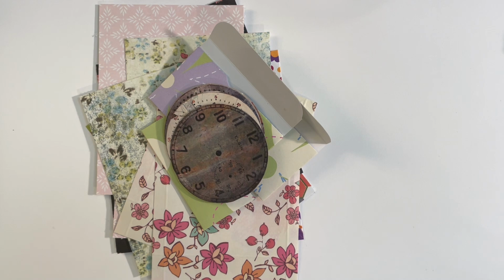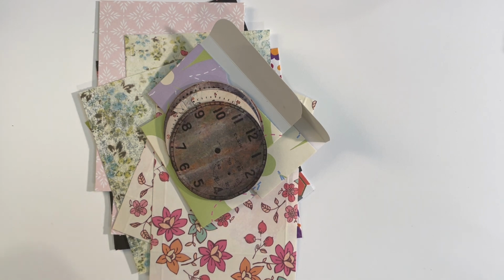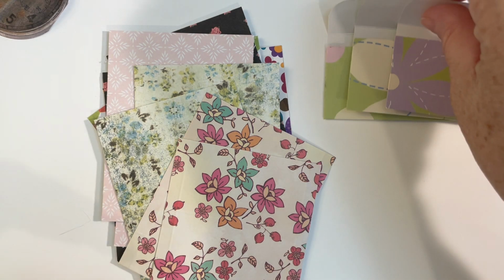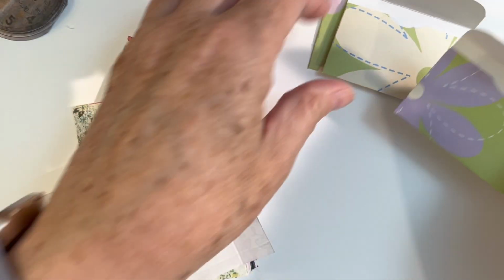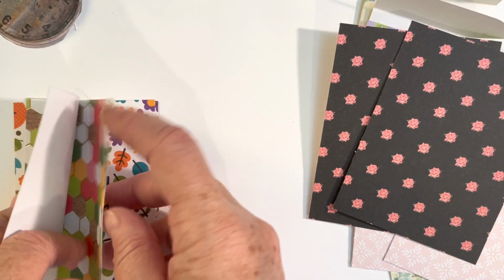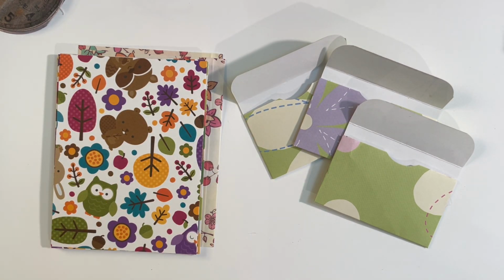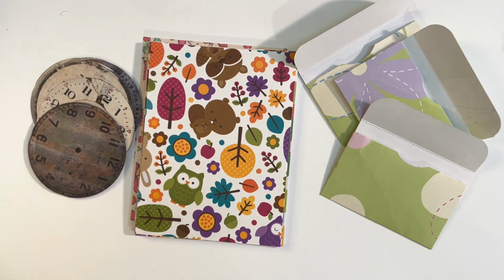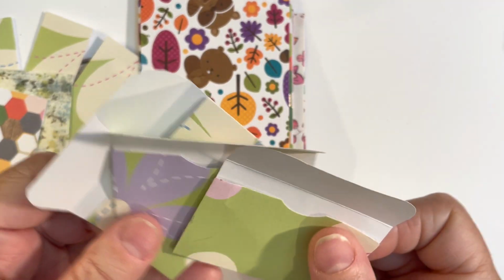SmashOurStashMay2023 - May/free choice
We are working on smashing our stash in 2023! We hope we can inspire you to work on using up your stash this year as well!

You can click on the hashtag SmashOurStashMay2023 to see all of the participants and their projects for this month.